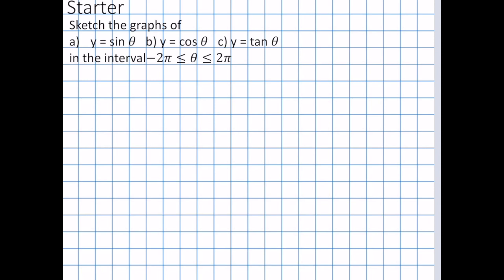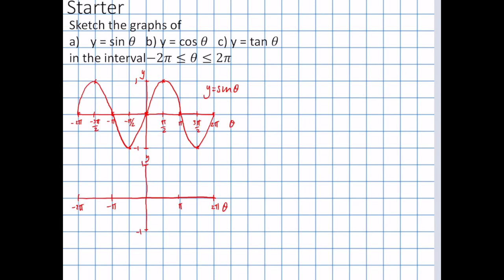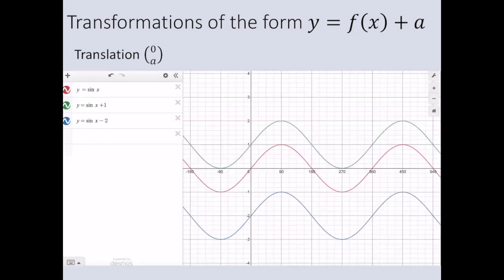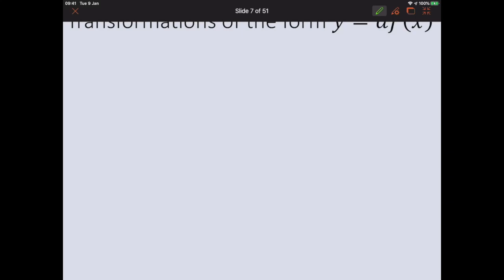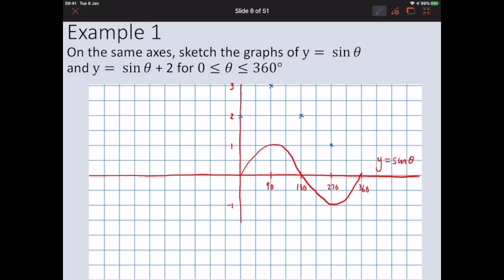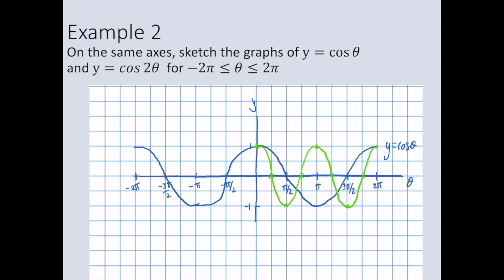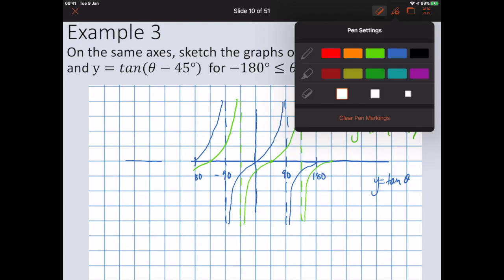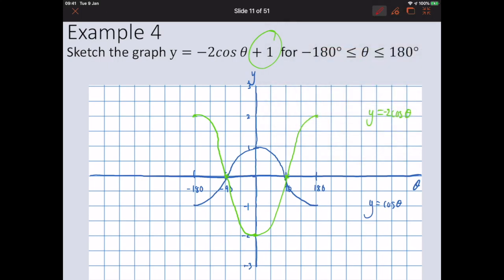Y12 Trig Lesson 2: Transformations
How to perform simple transformations on trig graphs